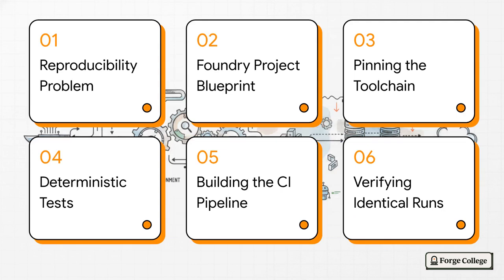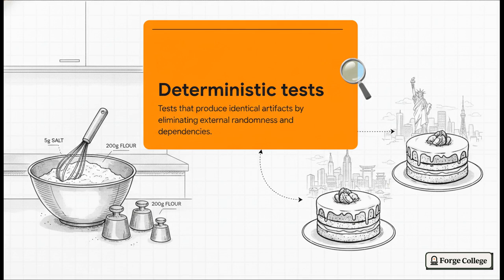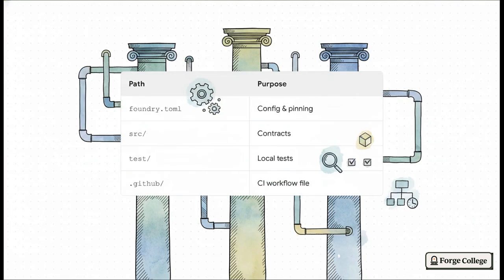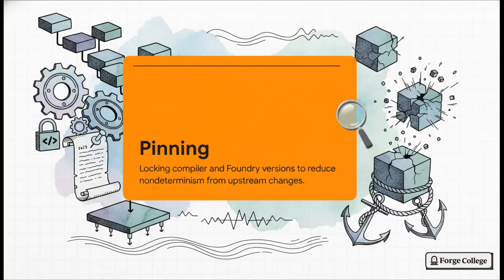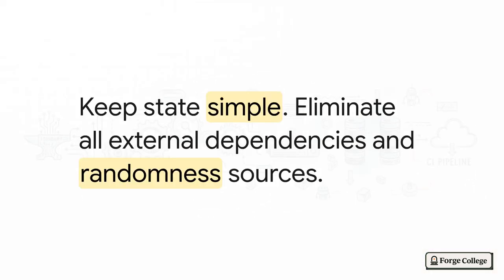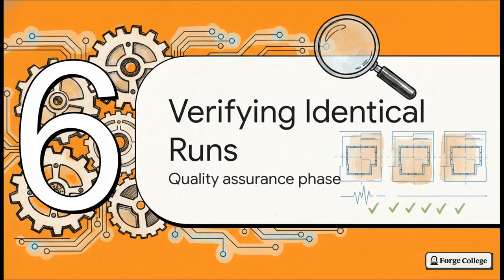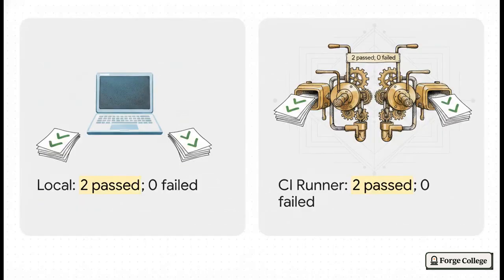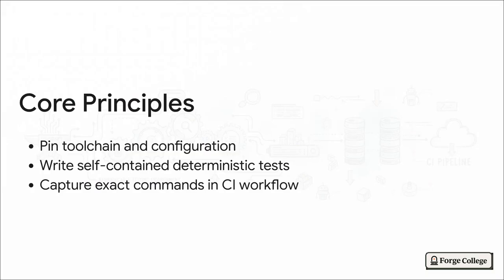Foundry Workflows: Setting up Reproducible Tests — Forge College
Want your Foundry tests to behave identically on your laptop and in CI? This lesson shows how to initialize and configure a minimal foundry-workflows flow so forge test runs deterministically across environments.

You will learn how to create a tiny Foundry project scaffold, write a minimal foundry.toml that pins compiler and toolchain behavior, and author a concise workflow YAML that invokes forge test with deterministic flags. The lesson covers exact initialization commands (forge init --template hello-foundry --force), patterns for committing foundry.toml to preserve settings, and how to pin the Foundry toolchain so artifacts are reproducible. You will also learn how to run the workflow locally, inspect test outputs, and choose an appropriate workflow scope (single-test, suite, or matrix) depending on validation goals.

Intermediate Ethereum developers who already know basic Solidity and Foundry commands and want to make test runs reliable in CI and across machines.

- Initializing a minimal Foundry project scaffold (forge init --template hello-foundry --force)
- Creating a reproducible foundry.toml that pins solc and deterministic test flags
- Writing a minimal CI workflow YAML that runs forge test deterministically
- Running and inspecting workflow runs locally and in CI
- Choosing workflow scopes: single-test, suite, or matrix for repeatable validation

Ready to make your test suite a dependable artifact?